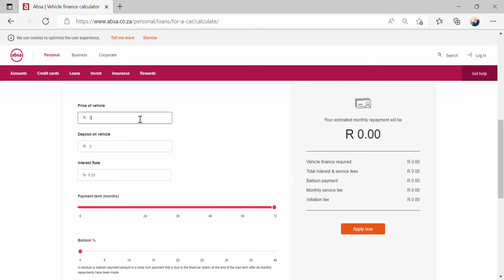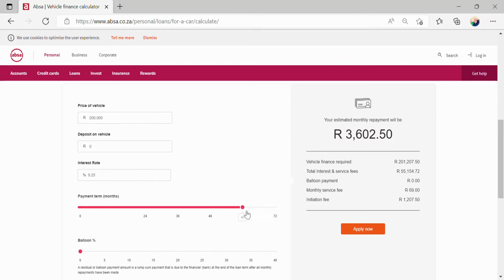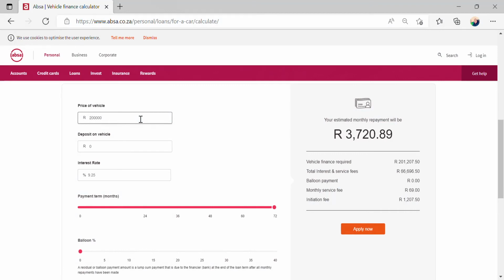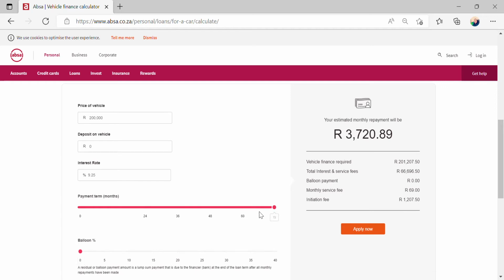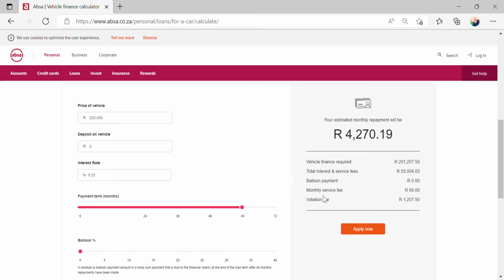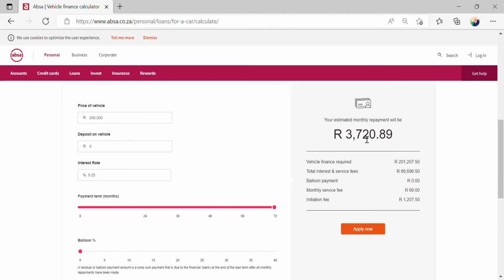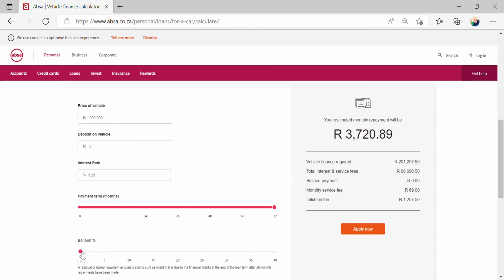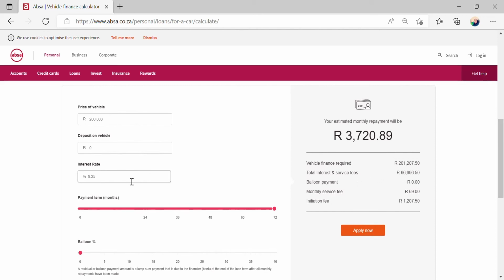Car finance explained. Finance calculator, balloon payment & interest rate.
See how can an online finance calculator help you work out your finance costs.